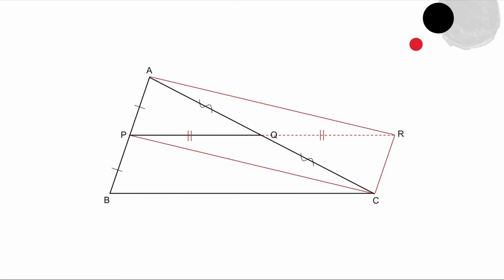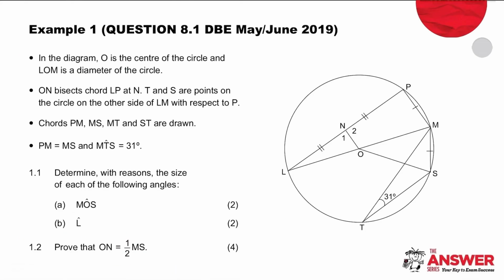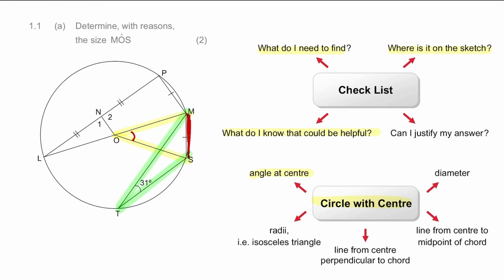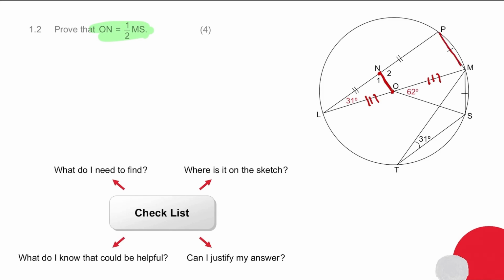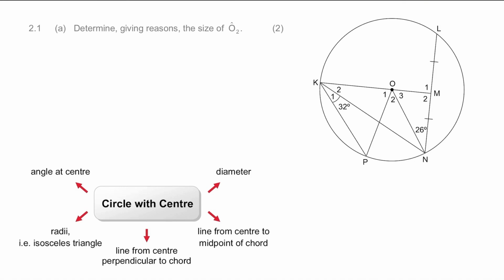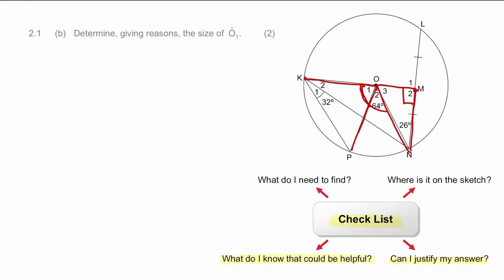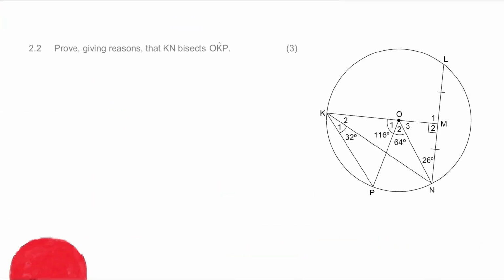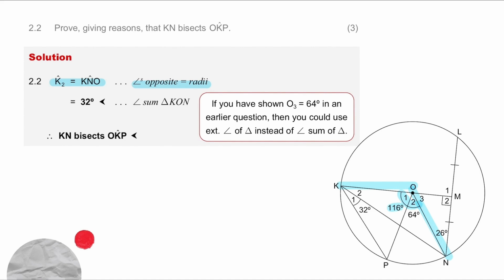GR 11 MATHS EUCLIDEAN GEOMETRY – Circle Geometry (PART 3) #4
Detailed solutions of the DBE May/June 2019 Paper 2 Question 8.1 and the DBE 2020 Paper 2 Question 8.1. These questions are approached with an open mind, using the information provided to plan the best strategy for finding each solution.  Reasons are clearly stated and explained so that maximum understanding can be achieved, and maximum marks earned in examinations.  Understanding how to make use of the given information is critical in geometry and the step-by-step approach is aimed at providing clarity in terms of the different strategies that are available.

Gr 11 Mathematics 3-in-1:
- Page 9.24 to 9.26: Circle Geometry: Including Tangents Questions 1 – 22
Gr 11 Mathematics Past Papers & Answers
- Page 2.3 Questions 11 to 14
- Page 2.5 Questions 6 & 11
- Page 2.9 Questions 15 & 16
- Page 2.11 Questions 11 to 13
- Pages 2.14 & 2.15 Questions 8 – 11
- Page 2.17 Questions 7 to 9
- Page 2.21 & 2.22 Questions 6 to 10
- Page 2.24 Questions 7 – 9
- Pages 2.26 & 2.27 Questions 5 to 8